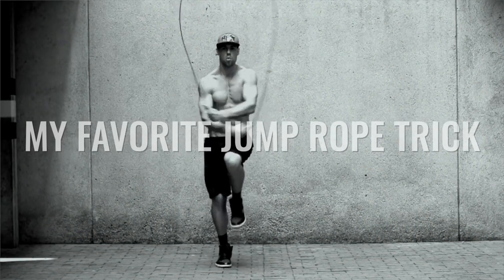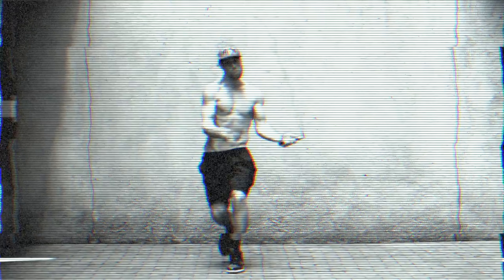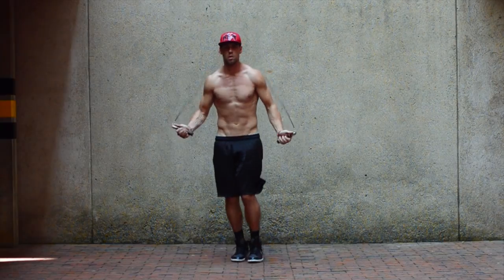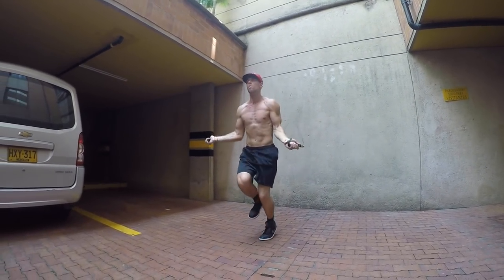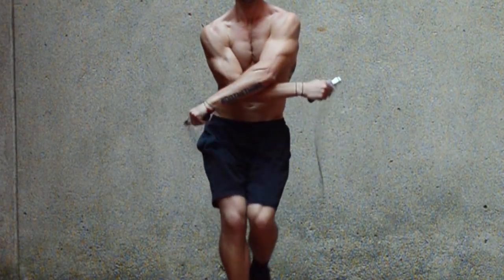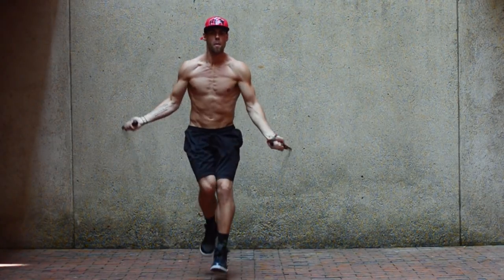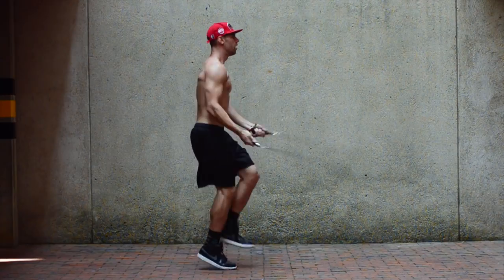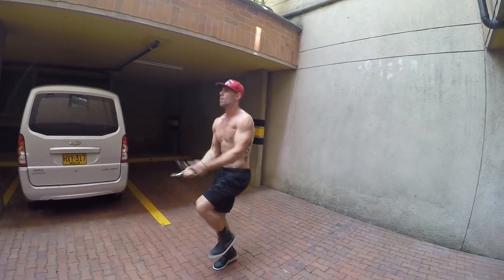My Favorite Jump Rope Trick